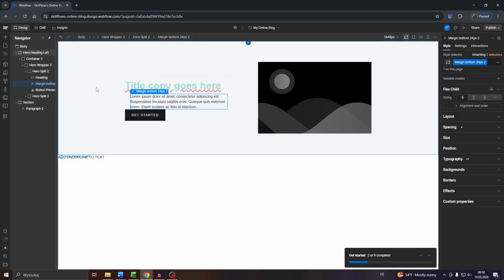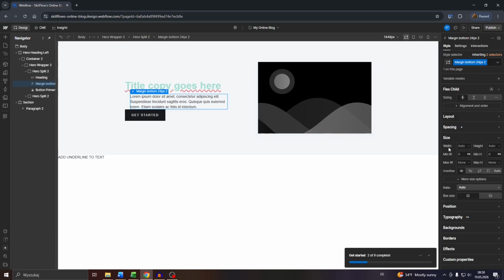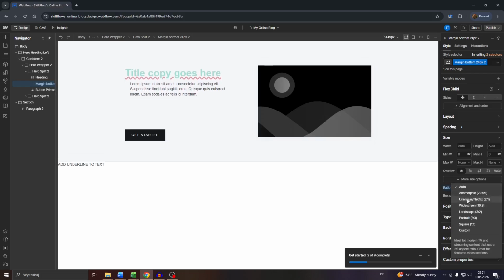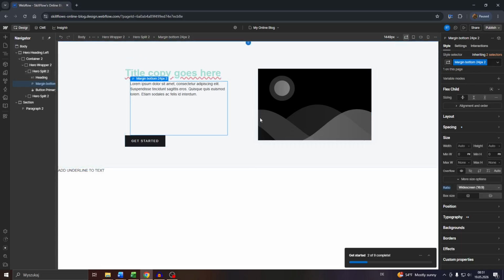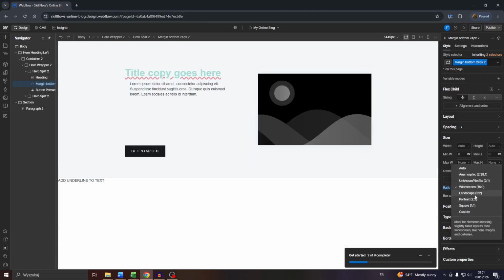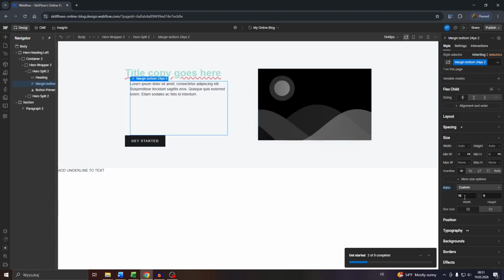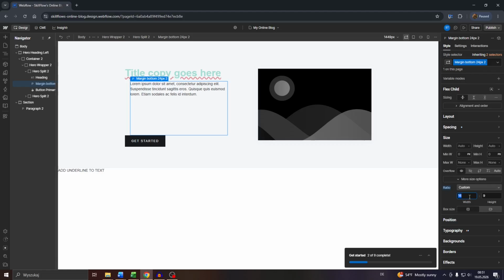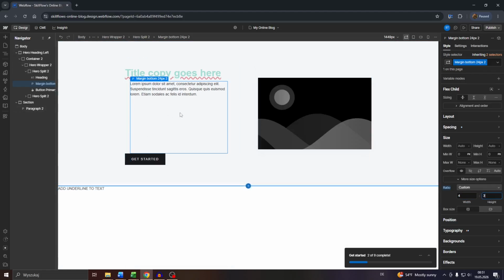How to Make Textbox Widescreen in Webflow — Step by Step Webflow Tutorial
In this Webflow tutorial we explain how to make a textbox widescreen for responsive website layouts.

If you're interested in learning more about how to use the Webflow website building tool, you may learn how to adjust the text spacing on Webflow, too, in this tutorial